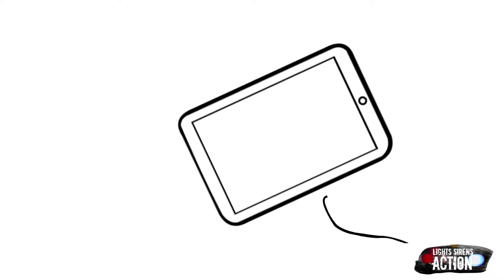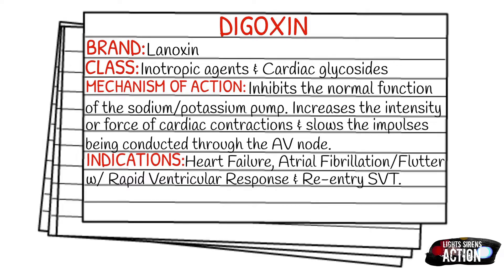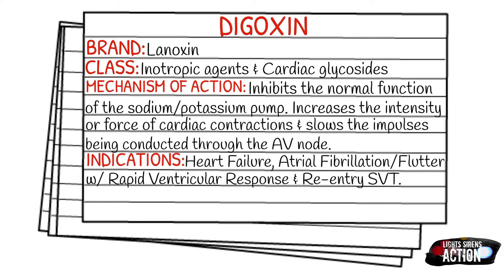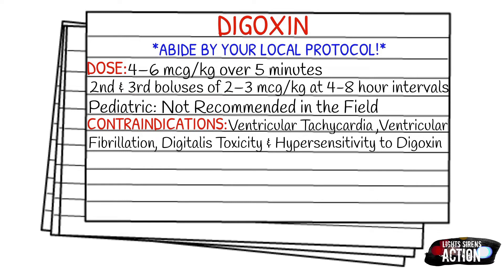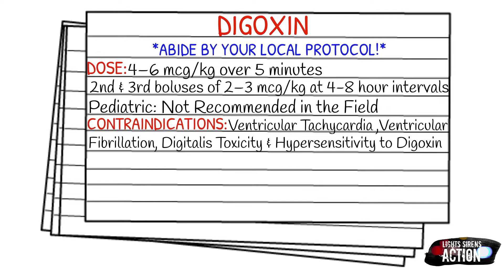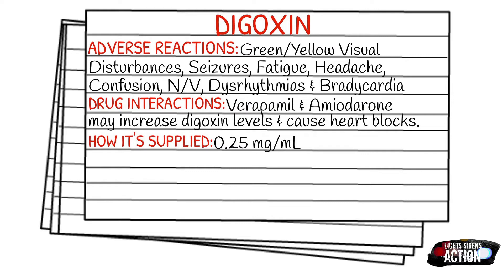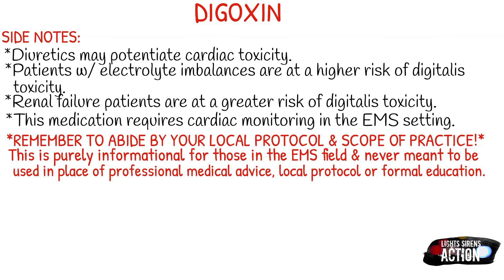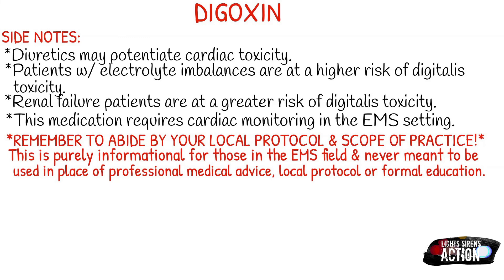EMT/Paramedic Medication Notecards || Digoxin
Instagram.com/lightssirensaction